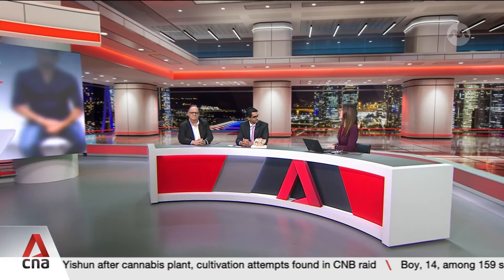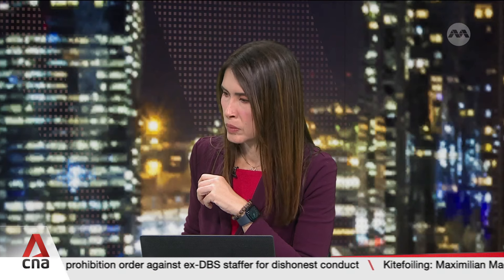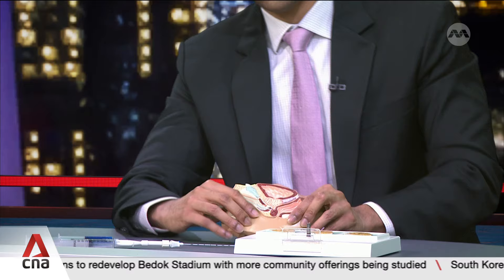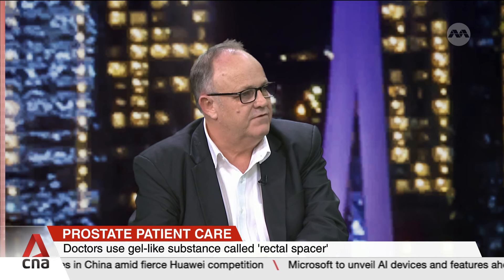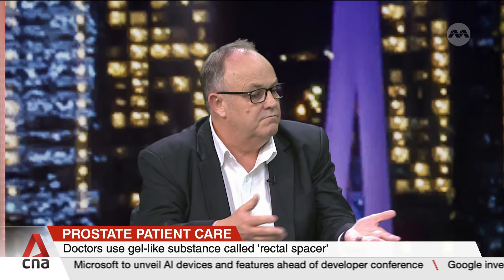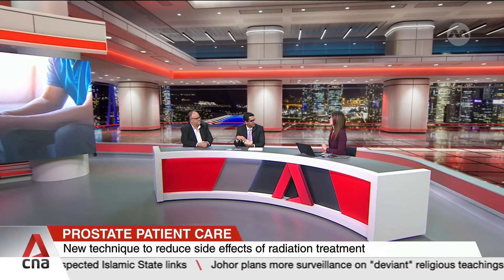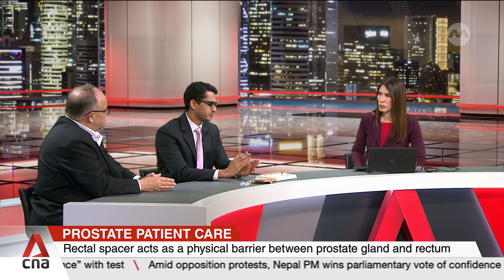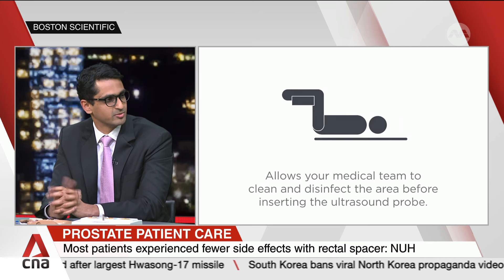New NUH technique reduces risk of radiation side effects for prostate cancer patients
Prostate cancer patients getting radiation treatment can now have fewer side effects, thanks to a new technique. Doctors at the National University Hospital are using what's called a "rectal spacer" to protect the rectums of patients from over-exposure to radiation. Dr Arshvin Kesavan, Associate Consultant at the Department of Urology at NUH, and Mr David Peter Dowdell, a patient who underwent the treatment, shared more about the procedure.